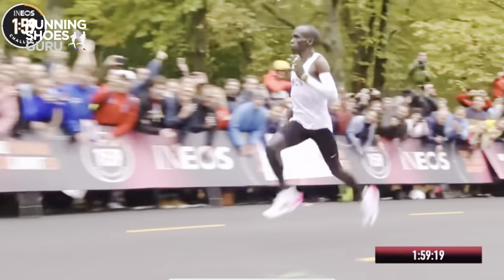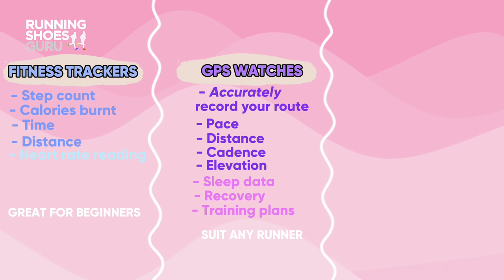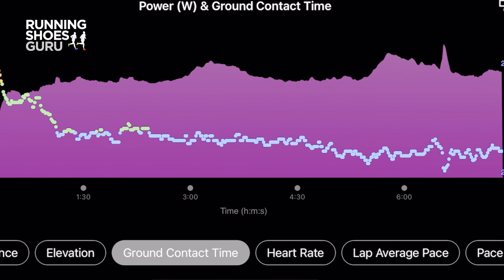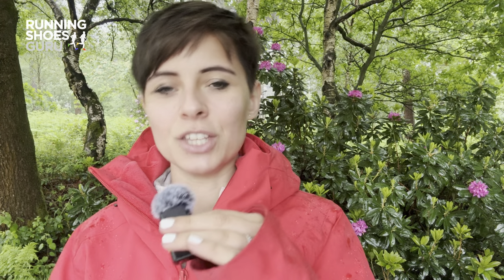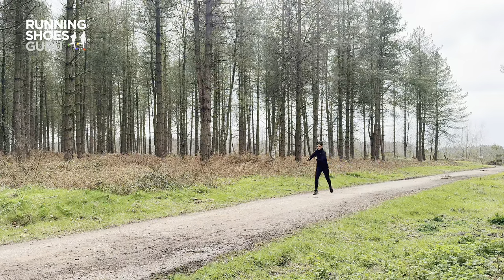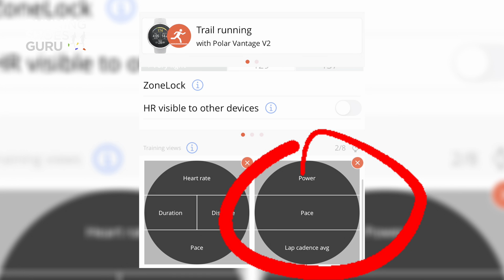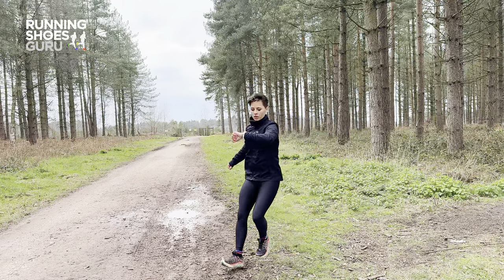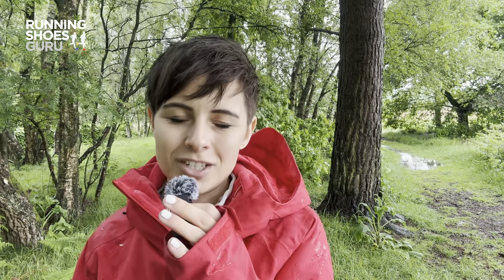What running data I actually use in my training.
Pick up any modern running watch and you'll find more metrics than you ever heard. But what are they? Which ones are useful? To whom?

I don't need a watch to tell me that when I'm running harder, or uphill, my heartbeat is going up. But then... what can I learn about my running from my data?

Louise helps clarify a few of these points.

Timestamps:

00:00 - So much data
00:35 - Fitness trackers, straps, running watches
01:51 - Why do we need data?
02:19 - Watch data
02:40 - Power output vs heart rate
02:55- Incline/decline data
02:59 - Cadence
03:05 - HRV
03:18 - Training Load
03:28 - Vertical Oscillation
03:40 - Vertical Ratio
03:51 - VO2MAX
03:55 - Sleep data
04:03 - Ground Contact Time
04:13 - How much is too much?
05:48 - Am I relying on data too much?
06:17 - What type of runner need which data?
08:02 - Running apps
08:32 - Do you need a running watch?